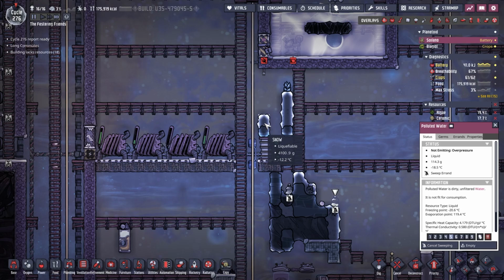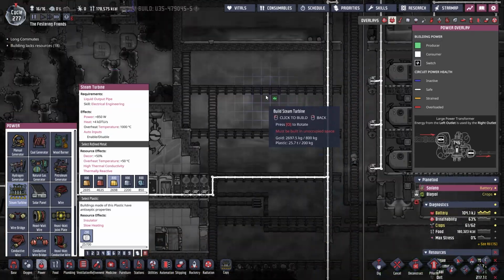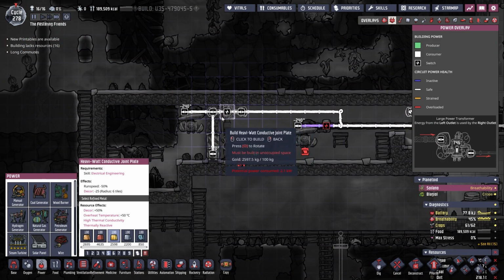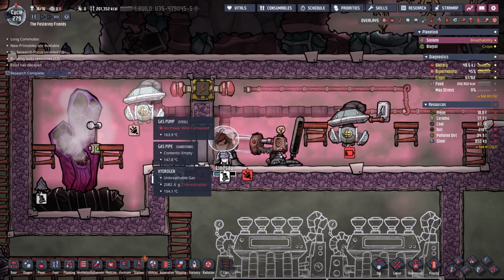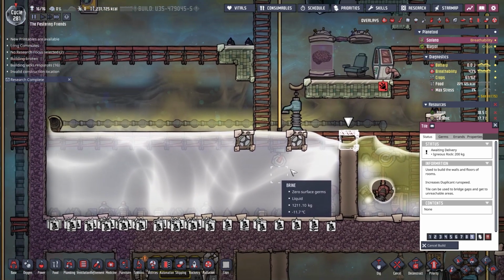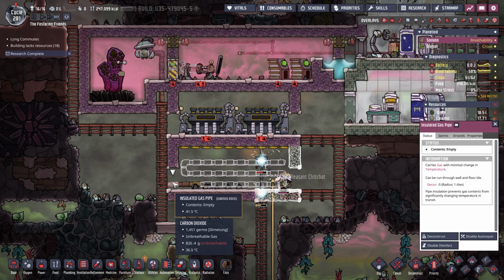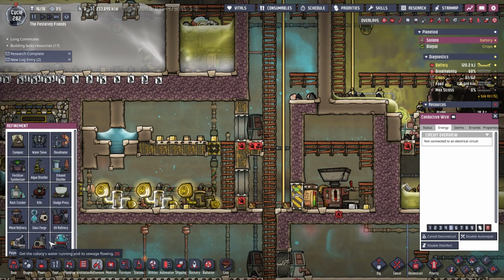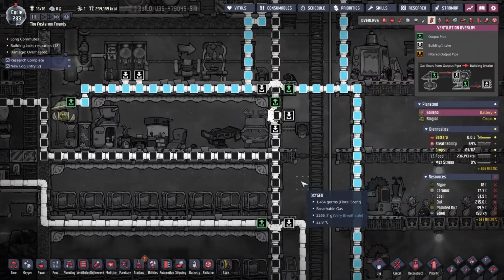Oxygen Not Included - Spaced Out DLC - Season 1 - Episode 31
ONI was the first game we published on the channel and its awesome to finally be back at it for what's actually our 5th season on this game!  Sooooo much has changed and I'm excited to get back into it and learn it all over again!

Check out their official site for more FAQ's and so much more @